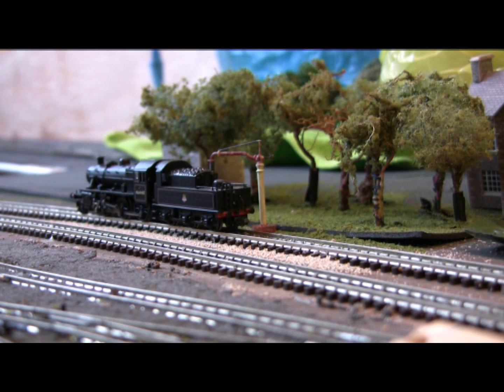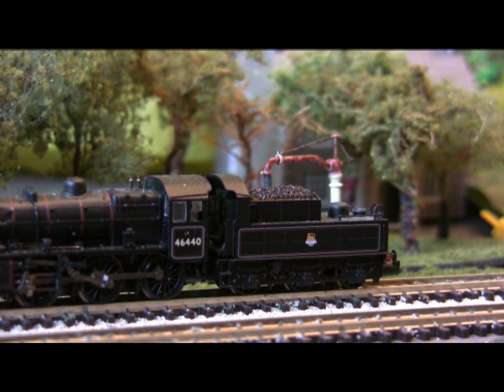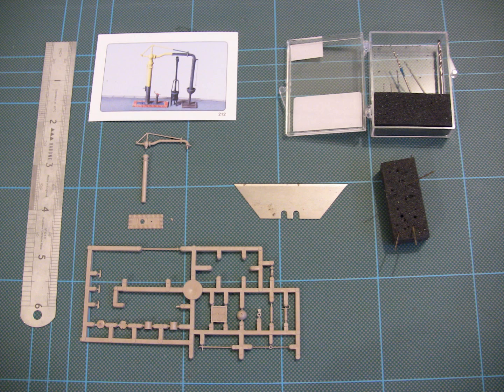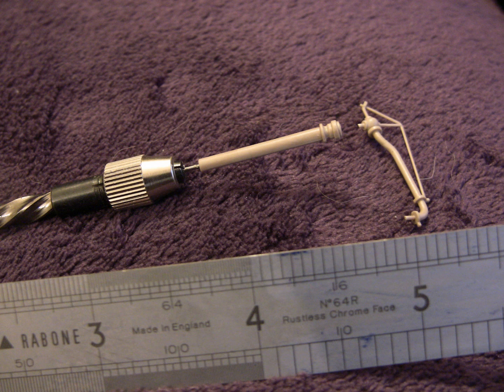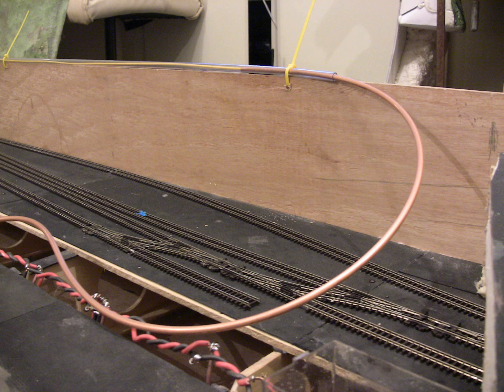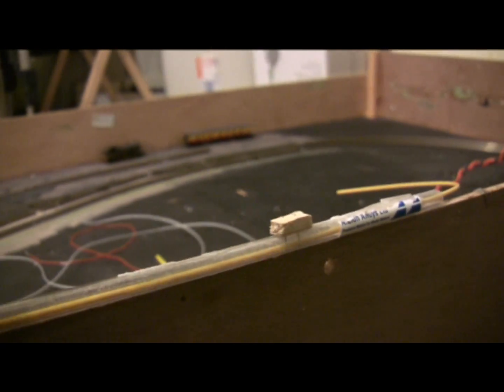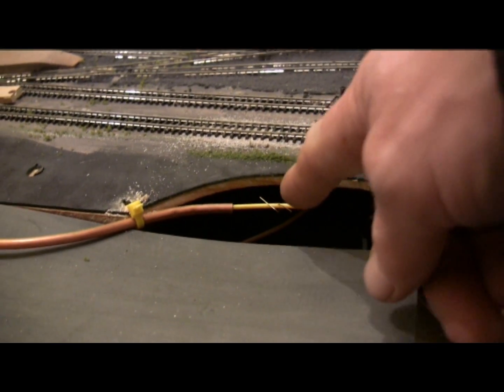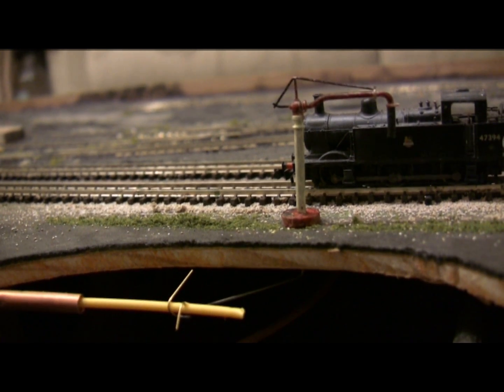N Gauge Working Water Crane part 25 by Shed engineering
I this video I build a Working Model Water Crane'
Im sure you could use a  "Point Motor"